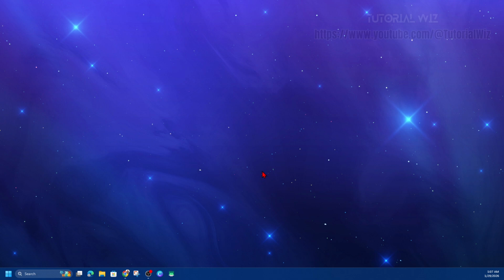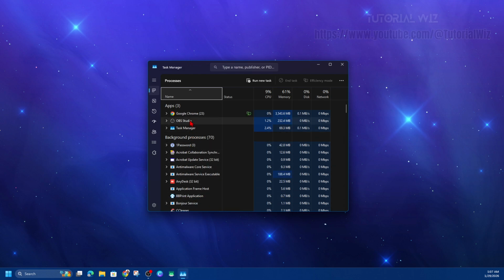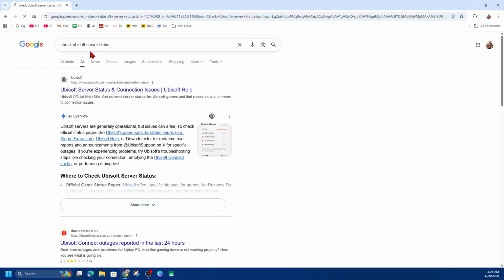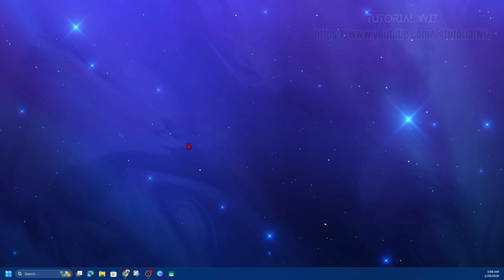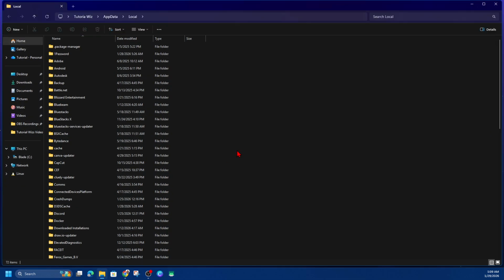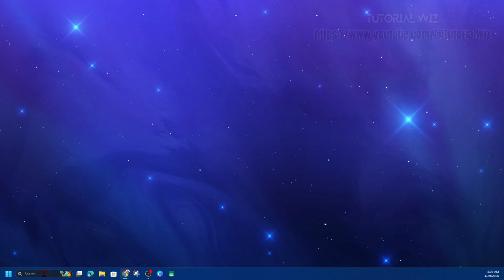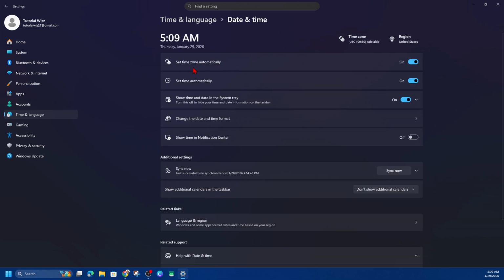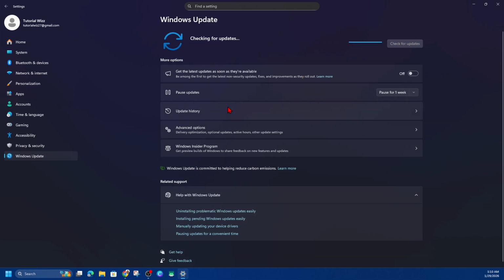How To Fix Ubisoft Connect Launcher Not Working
In this video, I explain how to fix Ubisoft Connect launcher not working on PC. You’ll learn troubleshooting steps for installation, connectivity, and account issues. This guide helps get Ubisoft Connect running smoothly again.